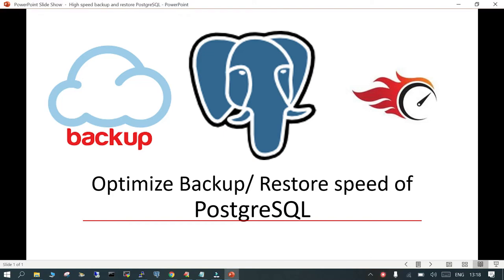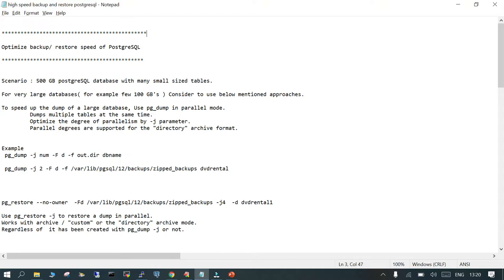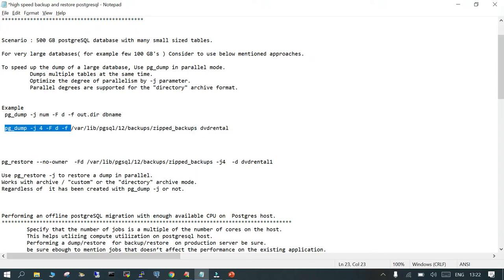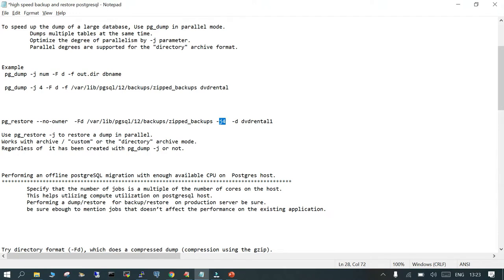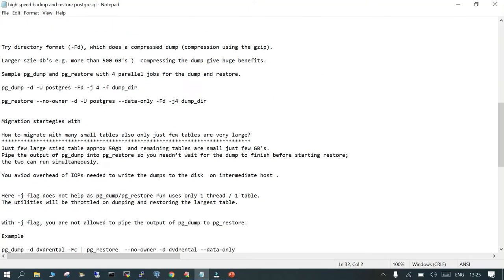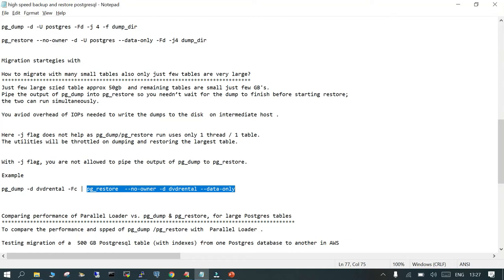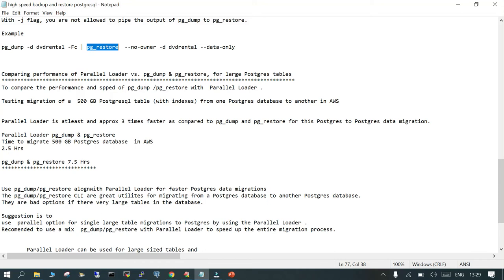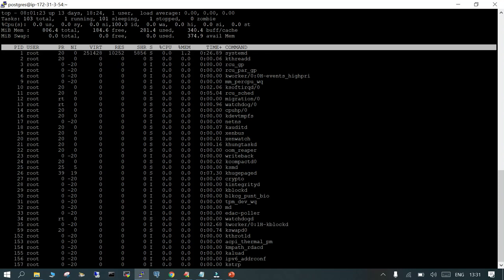Optimize Backup Restore speed of PostgreSQL